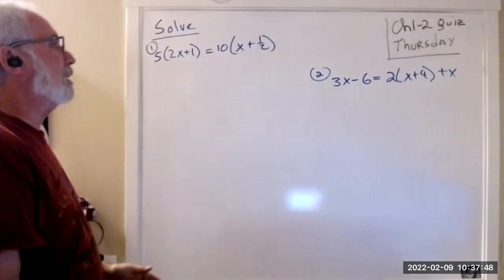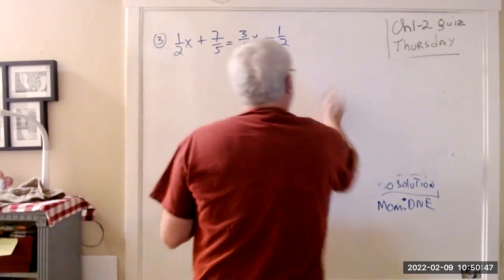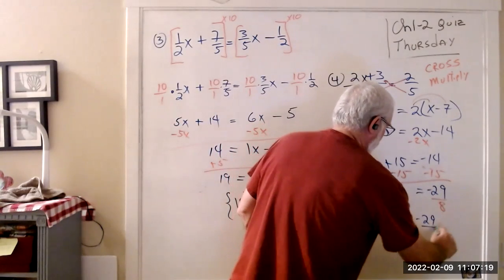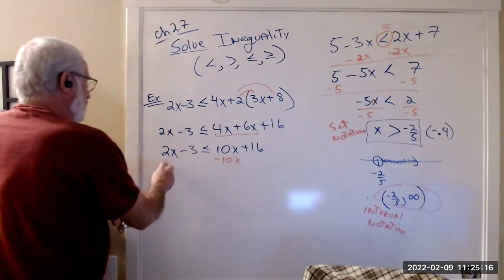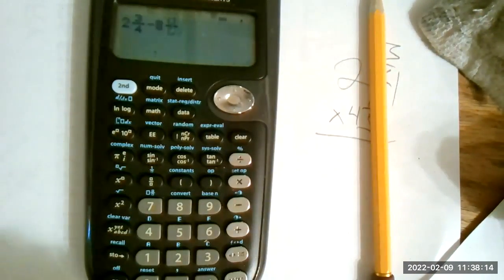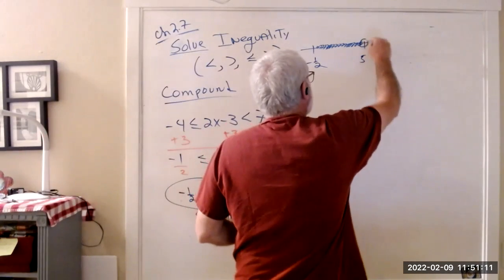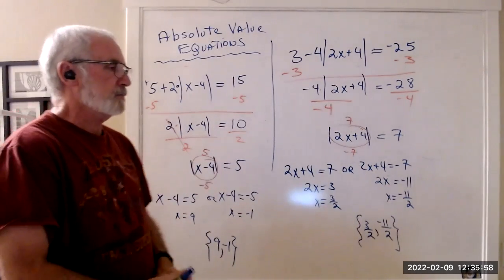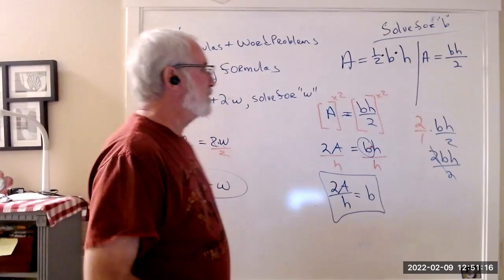Week #2; Day #1 (2/8/2022 )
review solving 'weird/WTF" equations; intro solving simple inequalities; compound inequalities, and Absolute Value equations.